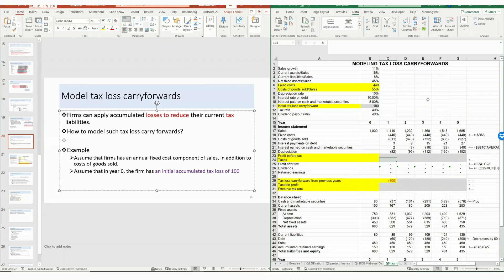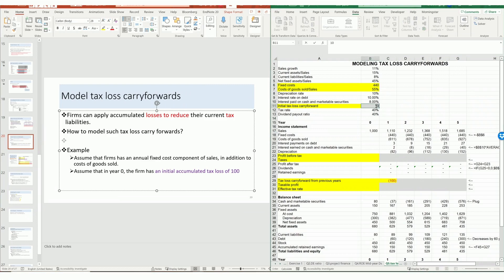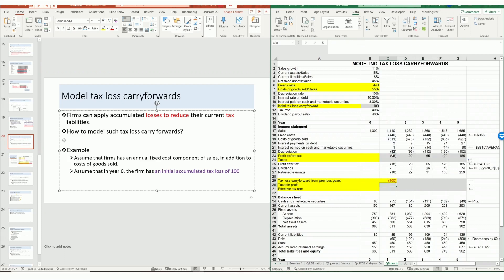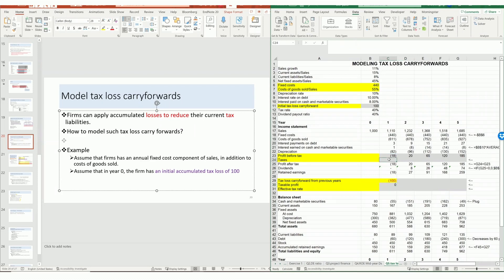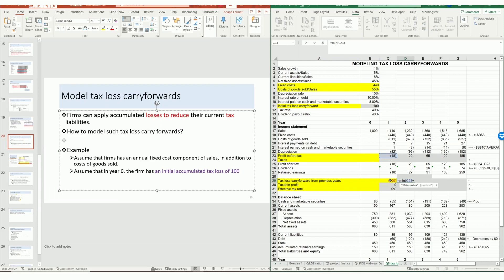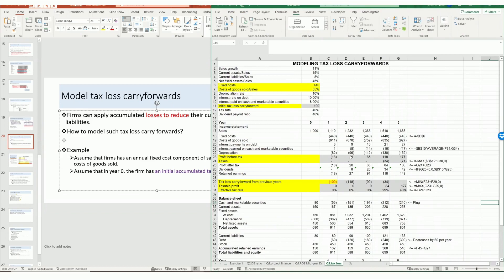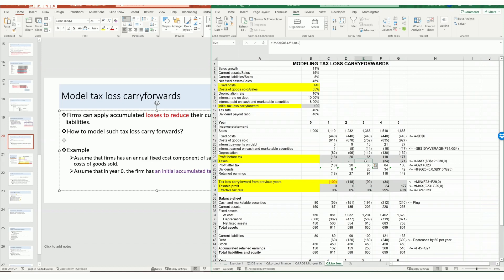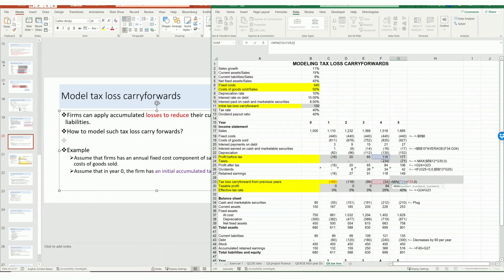Tax Loss Carryforward | DCF Model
The video is 1.5x speed.